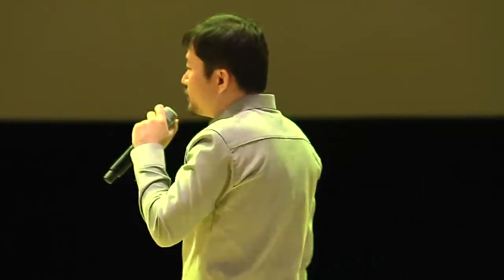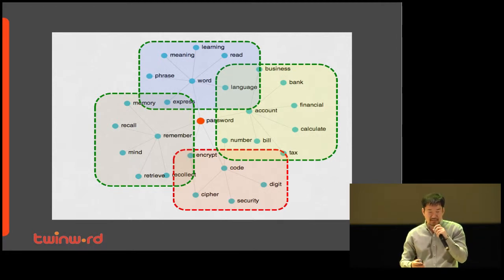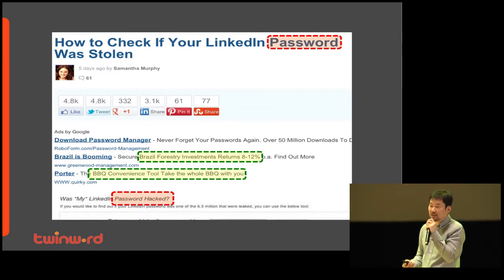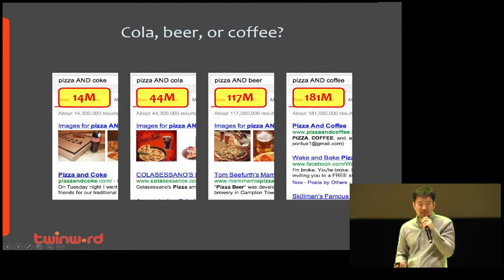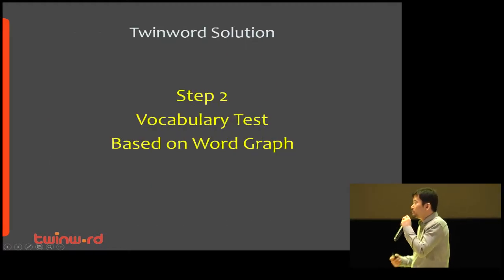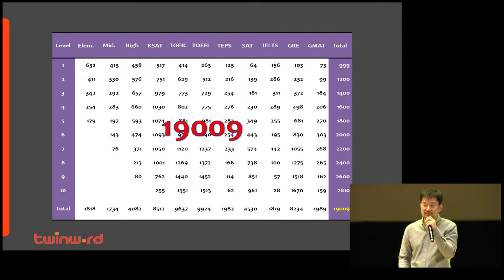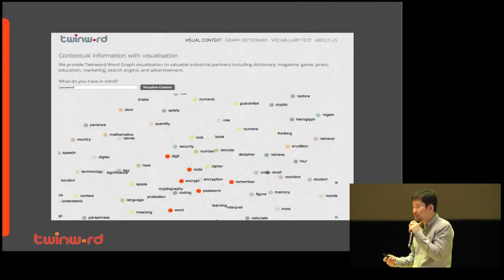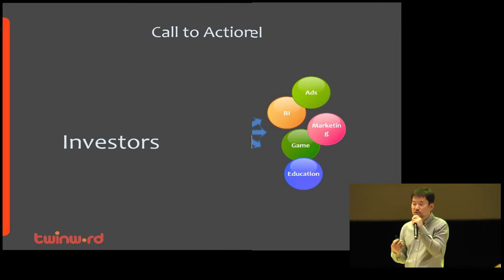[beLAUNCH2013 Startup Battle | 비론치2013 스타트업 배틀] #11 : twinword inc. 트윈워드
We are compiling a database of knowledge about word associations that is being created by the direct participation of people throughout the world. This makes it possible to analyze trends and different thought patterns on per-region and temporal bases. We are able to apply these analyses to produce more pertinent search engine results and target advertisements more accurately.

beLAUNCH is Korea's biggest startup and technology conference bringing together the global technology and startup community. This year's theme is 'Revolution'. beLAUNCH platform will revolutionize the startup and technology ecosystem in Korea!